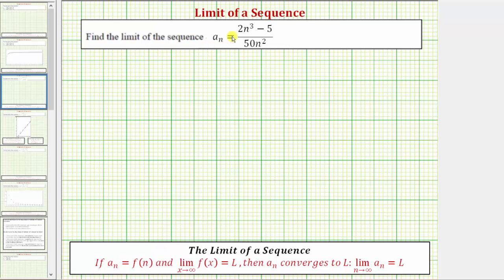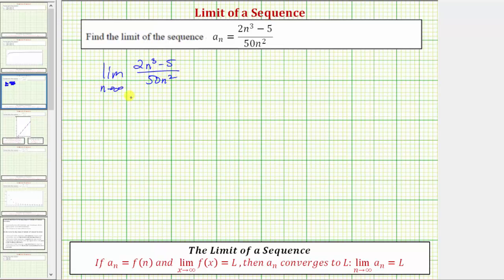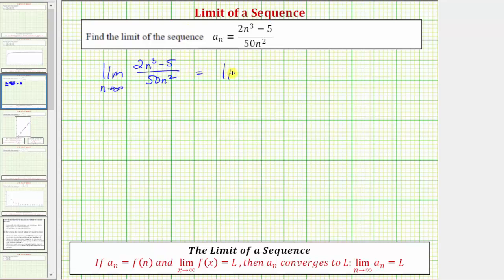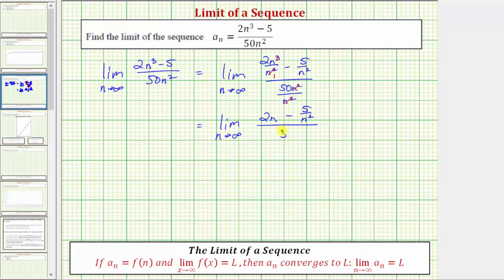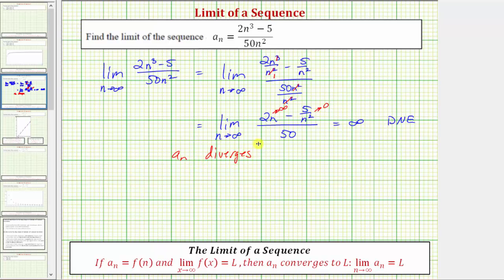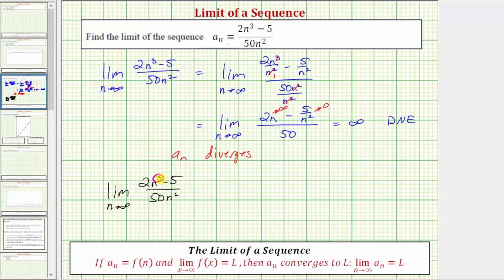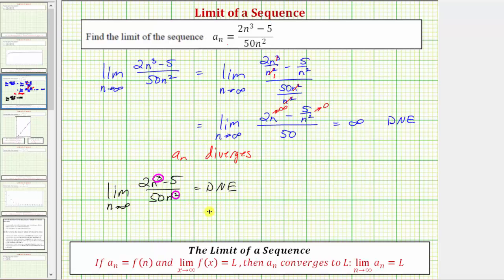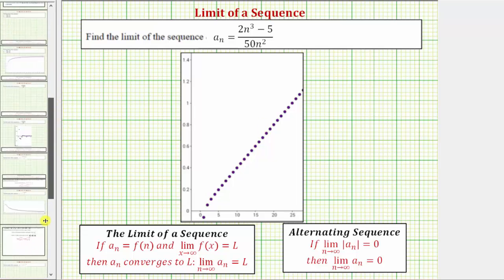Ex: Limit of a Sequence (Num Degree Greater)